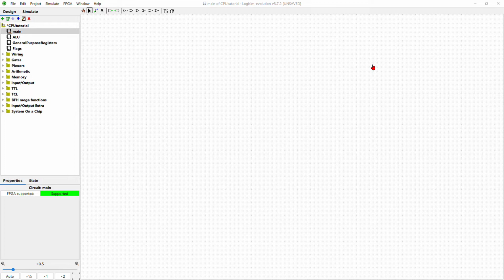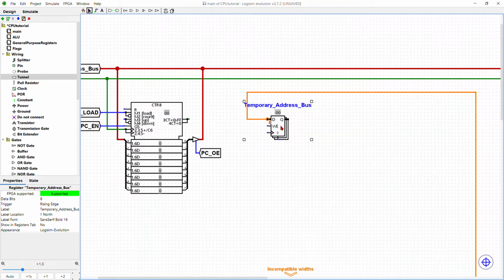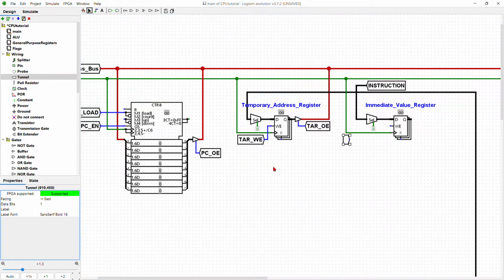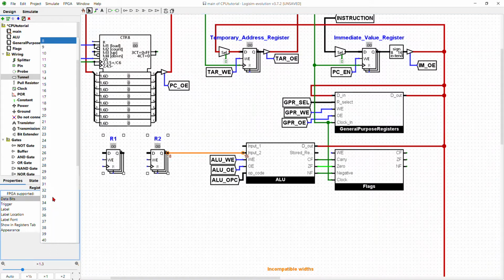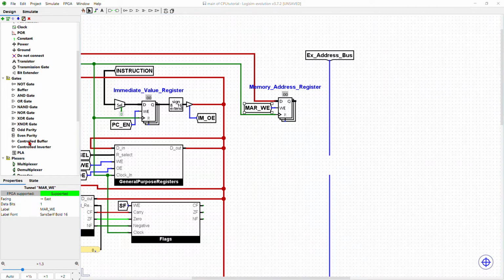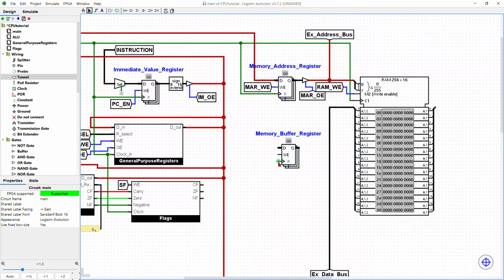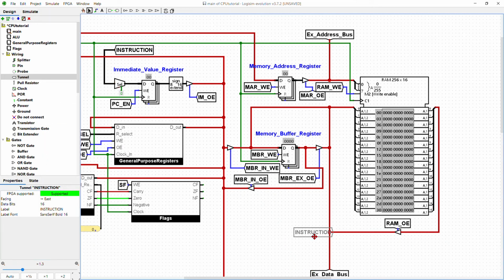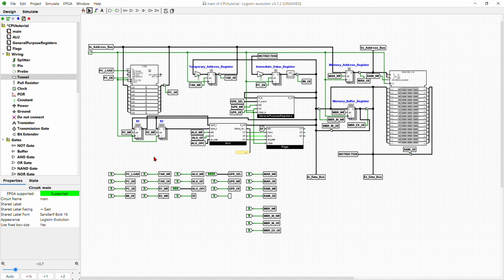Main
Putting all the subcomponents together in the main file.